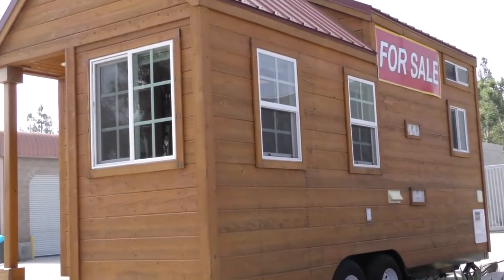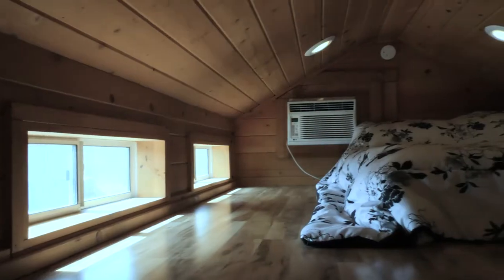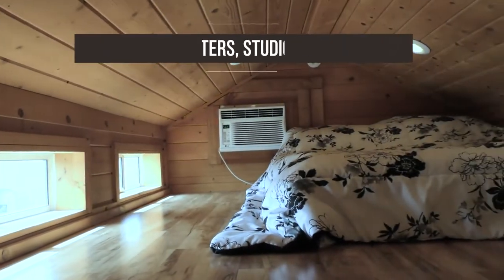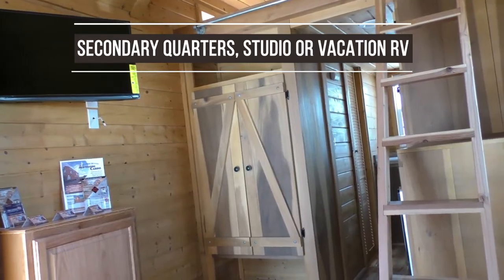Recreational Vehicles & Campers-Wholesale & Manufacturers in San Bernardino CA, YellowPages.com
Adventure Cabins
 Recreational Vehicles & Campers-Wholesale & Manufacturers
 184 W Club Center Dr Ste B, San Bernardino,  CA, 92408